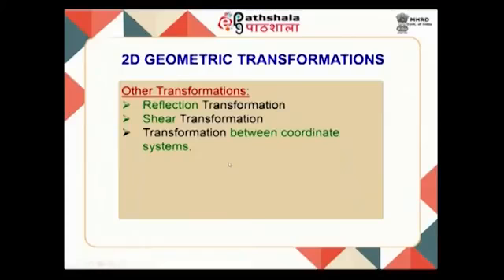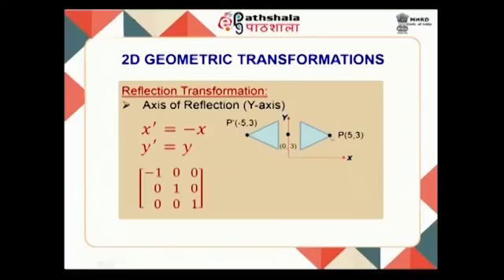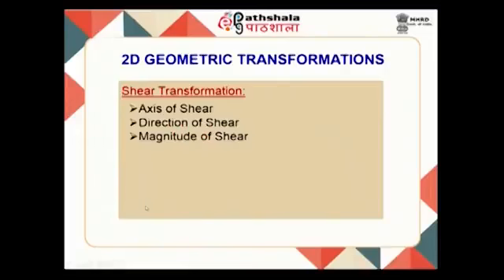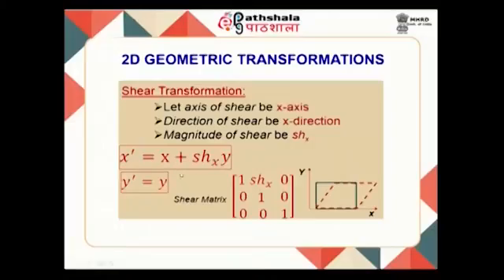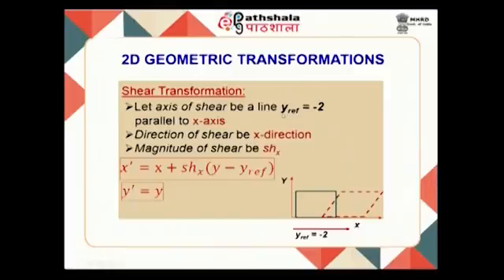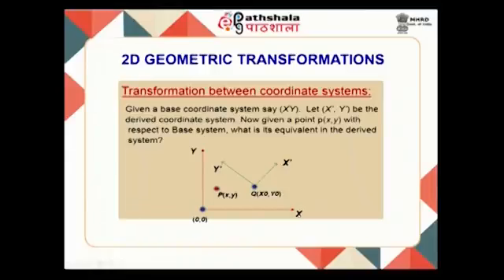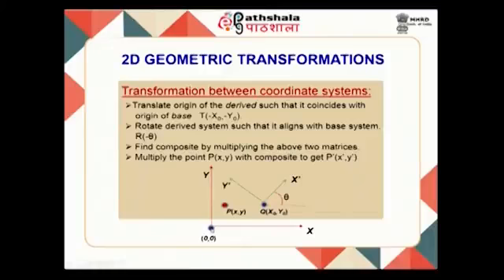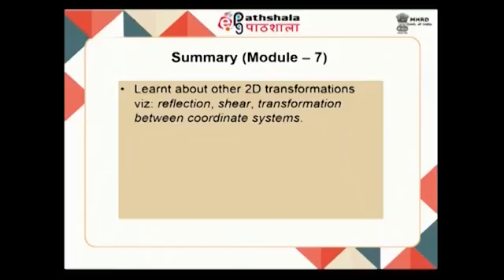M-07. Other2D Transformations